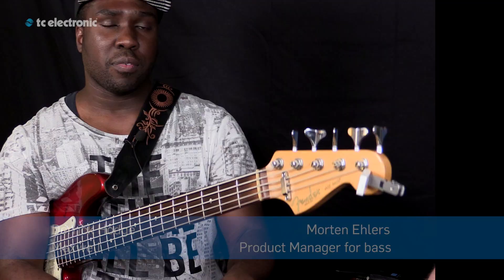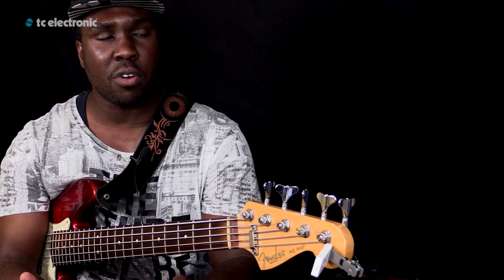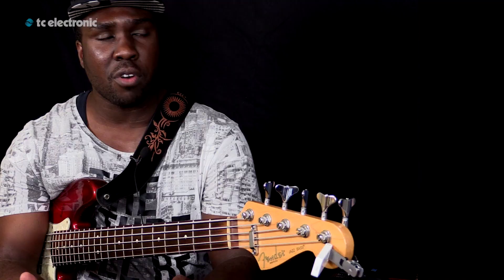Derrick Hodge "Moogoo" TonePrint for Flashback Delay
Derrick Hodge creates his "Moogoo" TonePrint for Flashback Delay. A beautiful reverse delay, perfect for cinematic soundscapes.